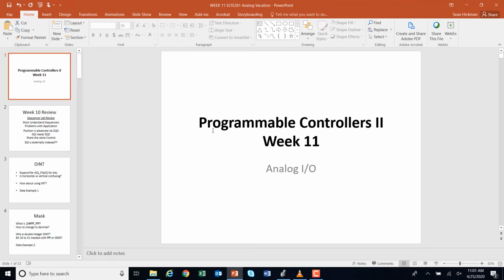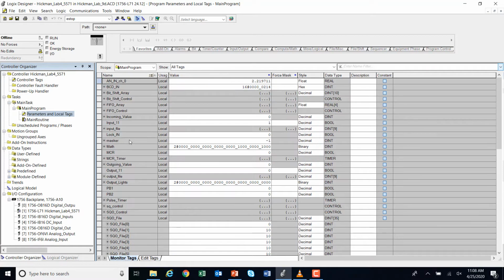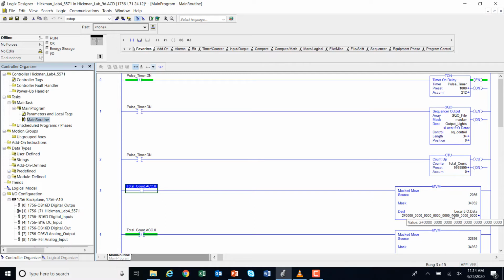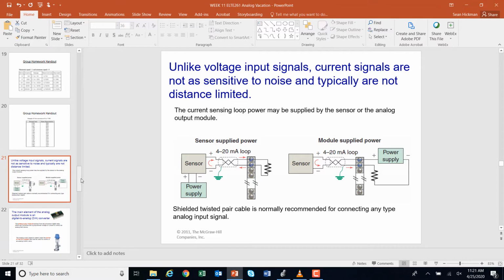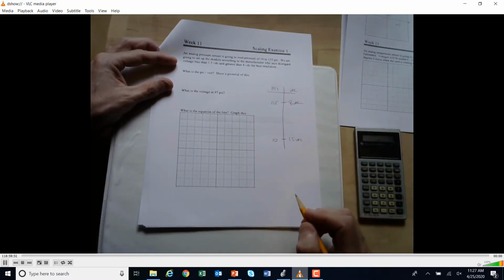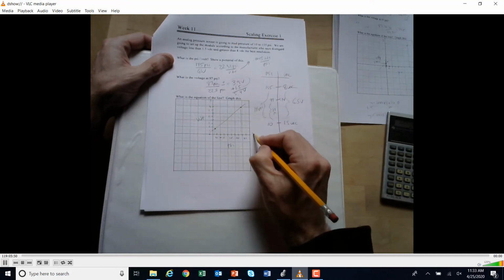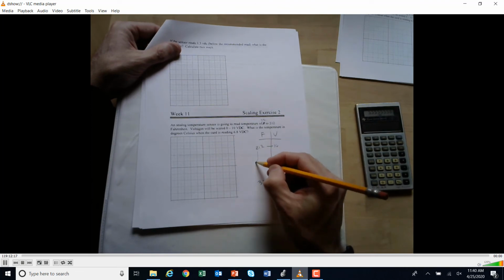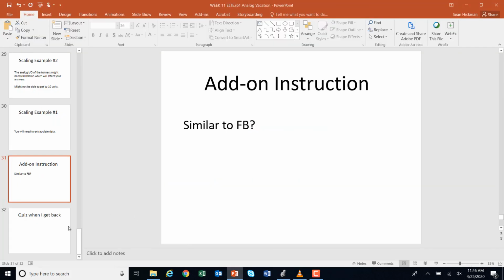ELTE261 Analog IO